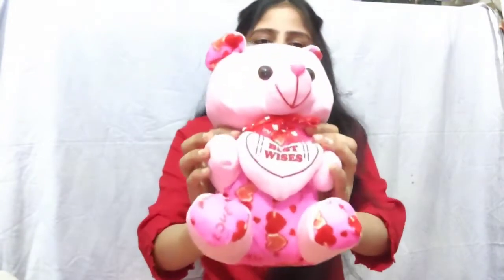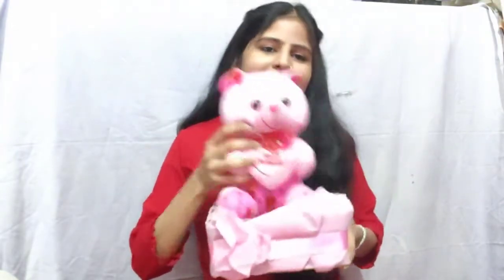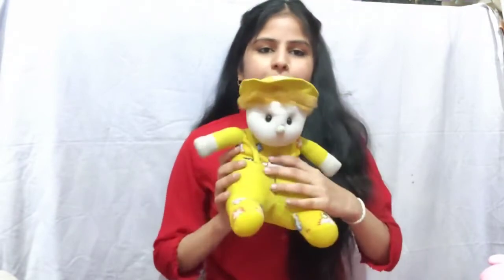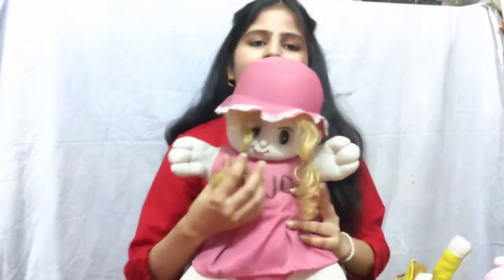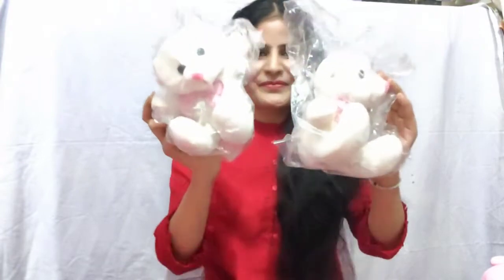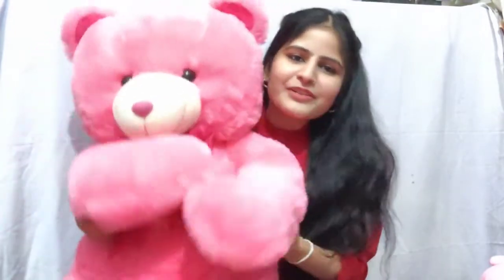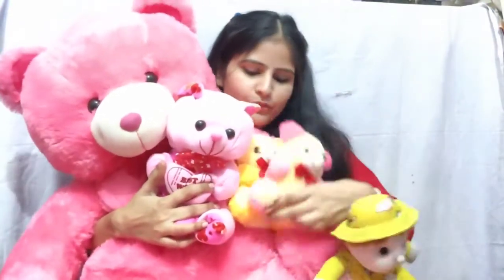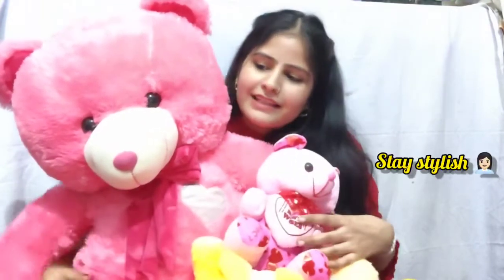Meet with my teddy bears..My collection all size from small to big| Teddy Collection 🧸 style with v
Hey my stylish family,

I'm sharing with you my teddy bear collection.these are my best friend and yours...??? like books like teddy.. they no demand no complain... what do you say??

Stay happy 😊 stay safe 😷 stay stylish 👩🏻‍💼